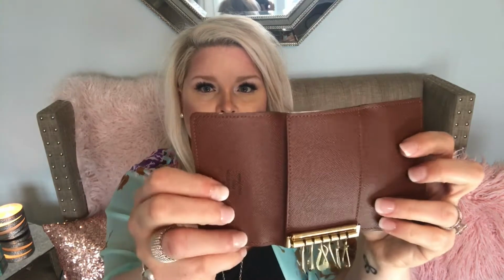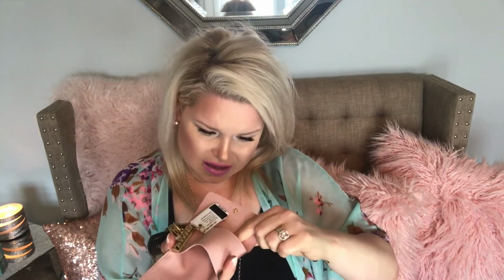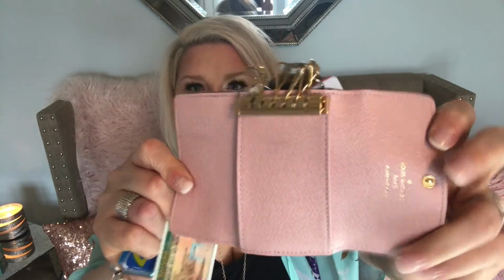Louis Vuitton 6 Ring Key Holder Review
What I'm wearing:

I use ebates every week (I'm an online shopper)! Get a FREE $10 gift card and cash back on every purchase by signing up with my link!! You literally get paid to shop!!!